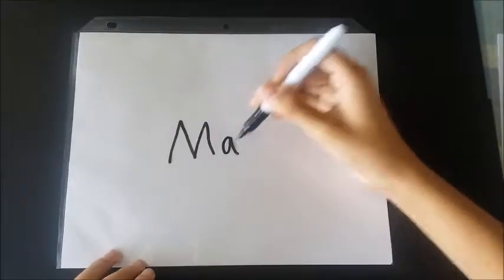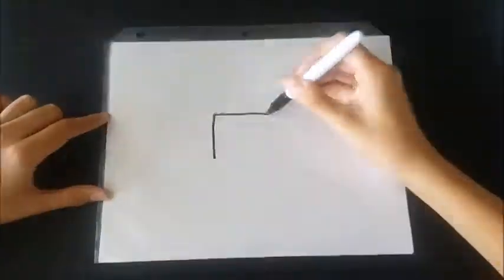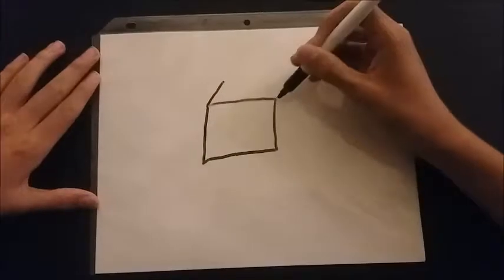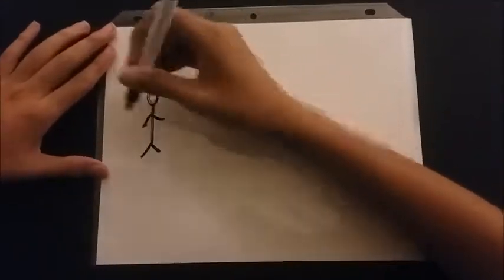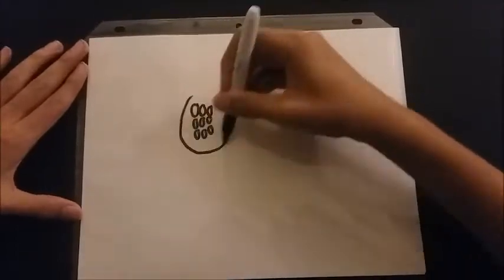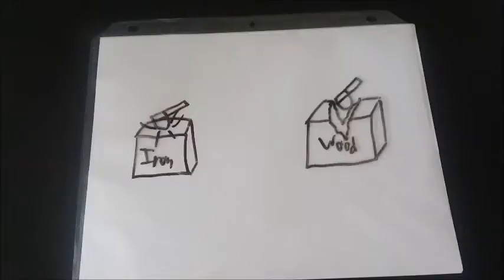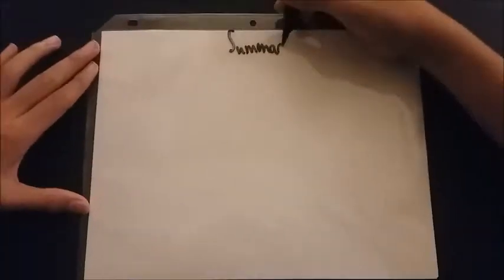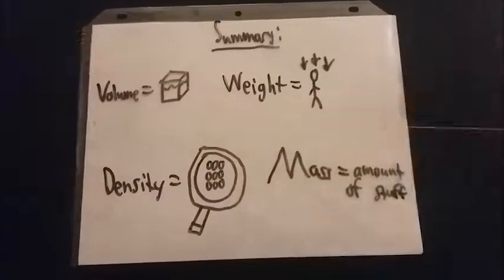Breakthrough Junior Challenge Video Joshua Lawrence